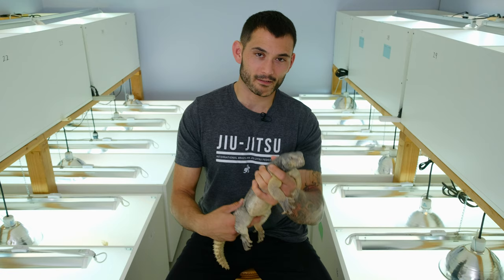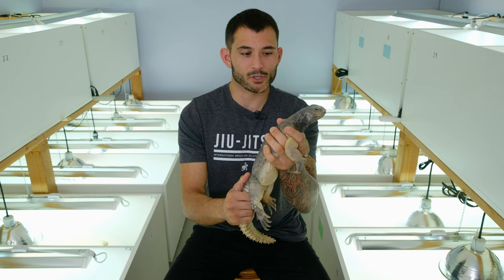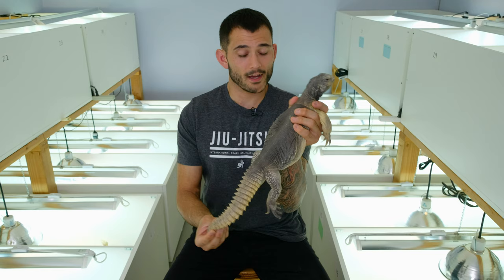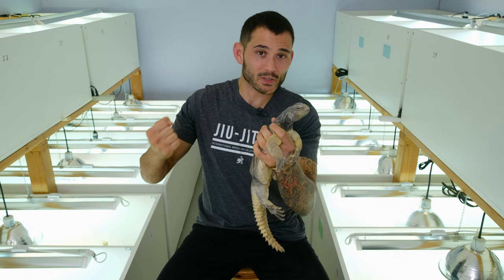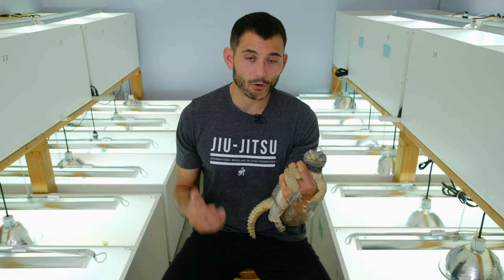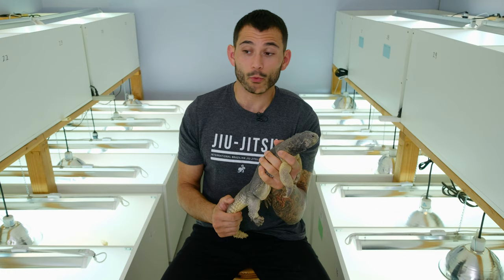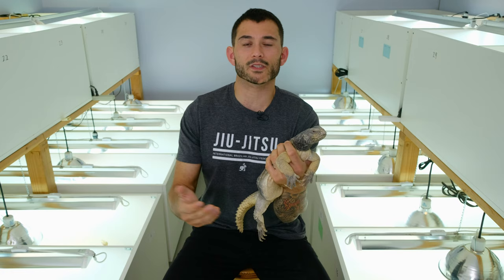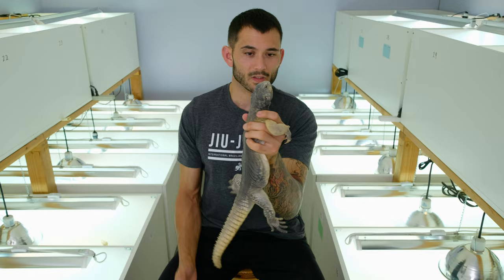Things to Consider BEFORE Buying an Egyptian Uromastyx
A short description of some topics to consider before you buy an Egyptian Uromastyx. Also a little cameo by Porkchop, my young adult male Egyptian Uromastyx.